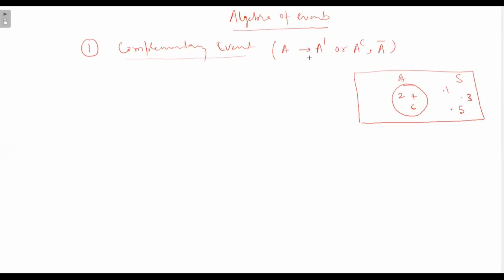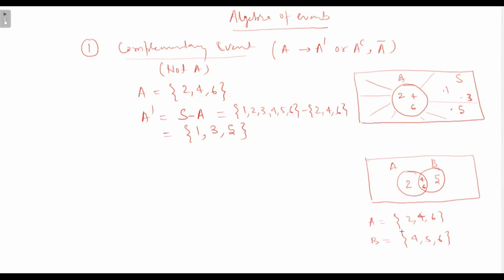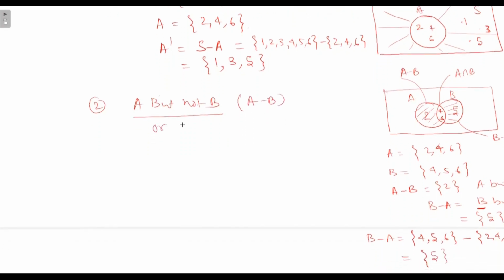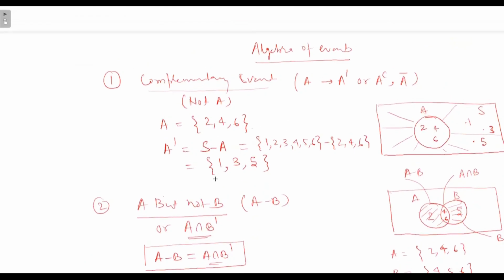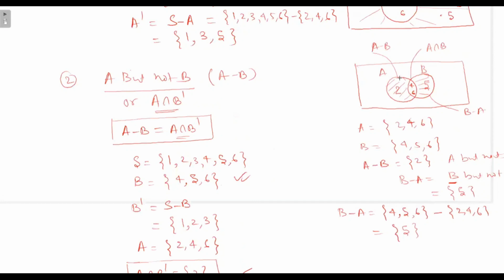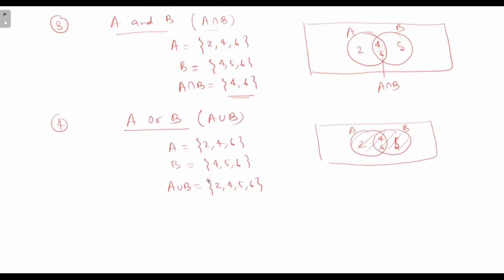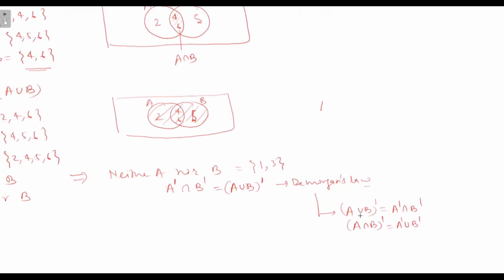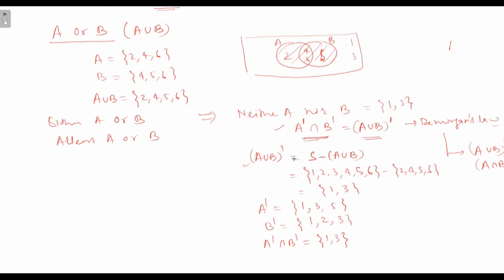Algebra of Events - Probability | Mathematics Class 11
In this video, Algebra of Events - Probability | Mathematics Class 11 | Probability, we have discussed  Complementary Event, The Event ‘A or B’, The Event ‘A and B’, The Event ‘A but not B’.